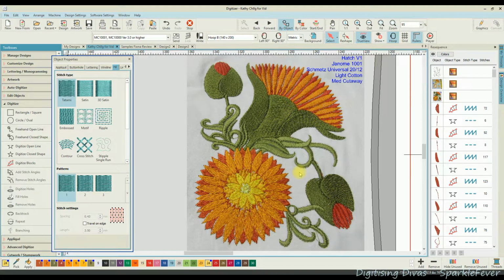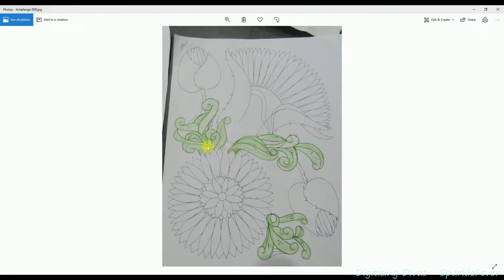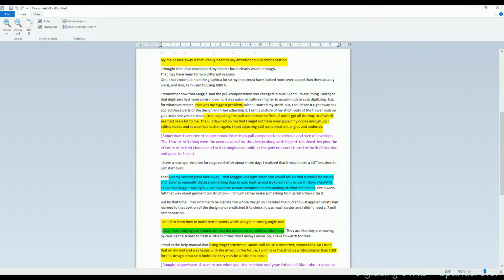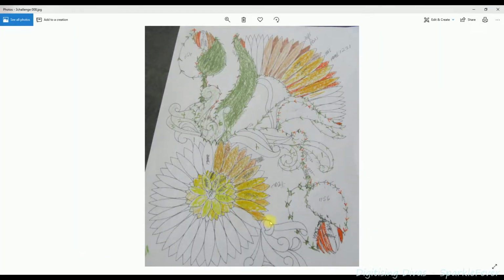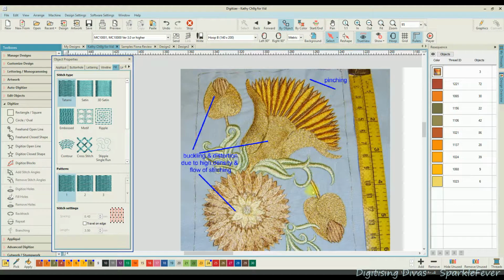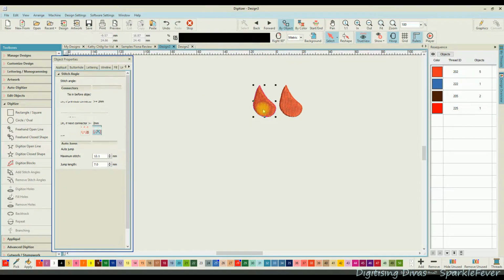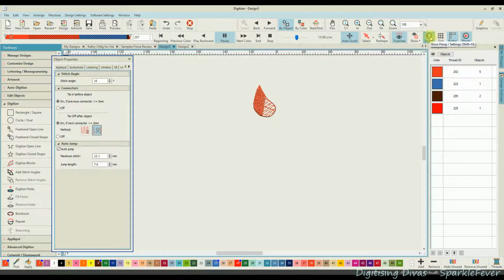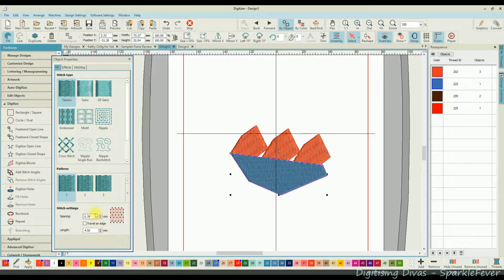Oct 18 Challenge Review Kathy Part1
Feedback on Digitising Pathing Challenge Oct 2018
Kathy - Abstract Flower